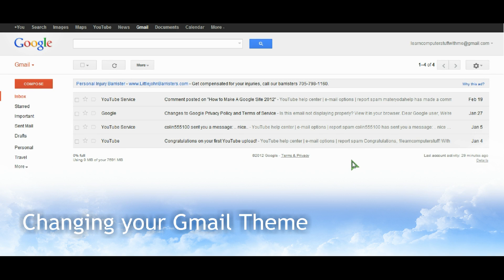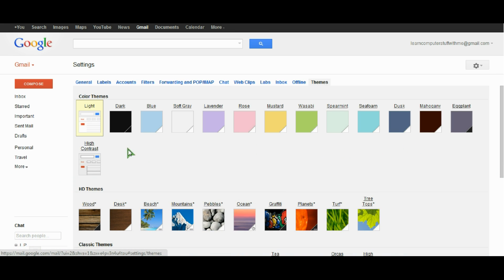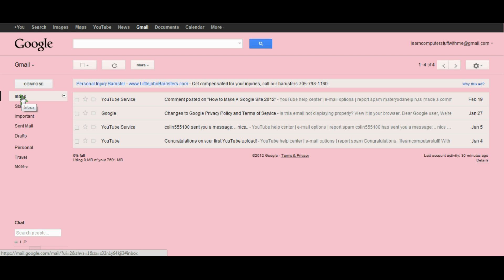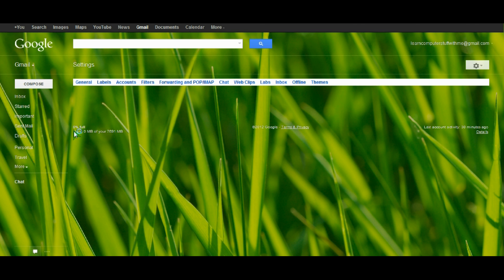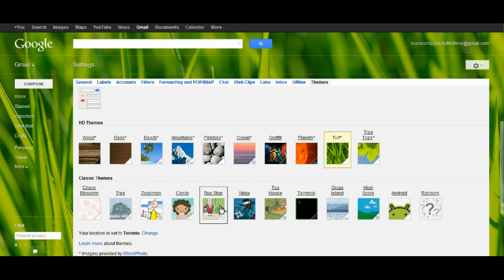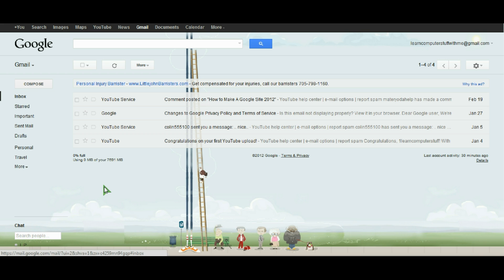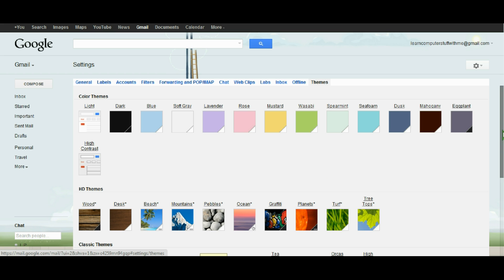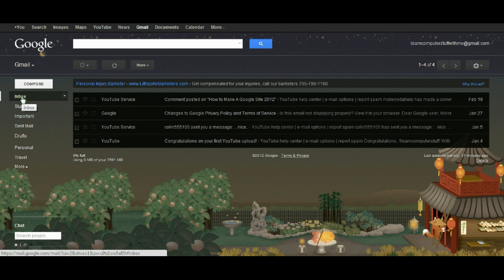How to Change your Gmail Theme Background Image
Make your Gmail account more interesting by dressing it up with a new theme.
Watch this short video and learn how.